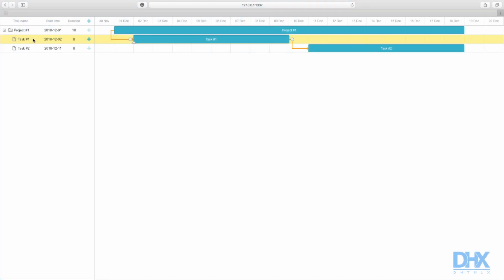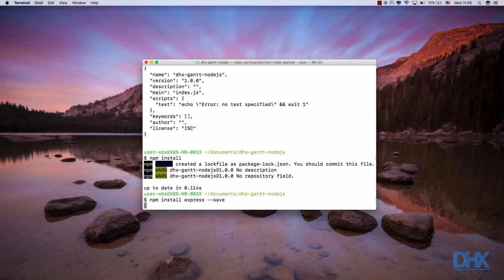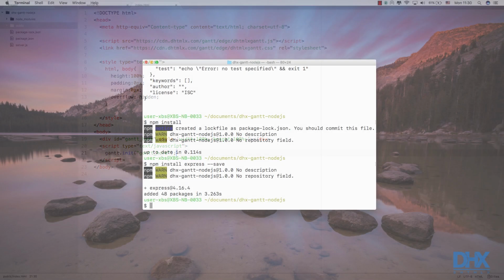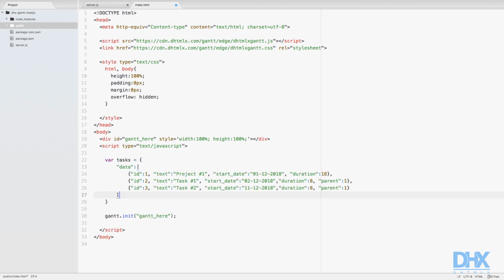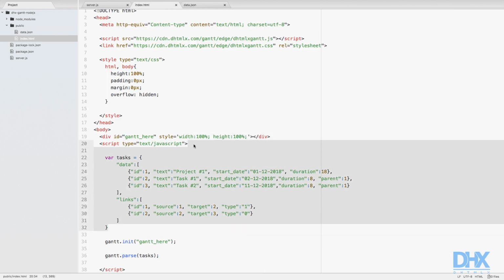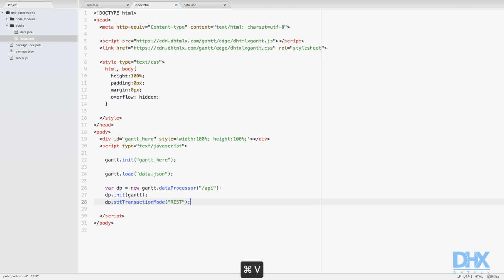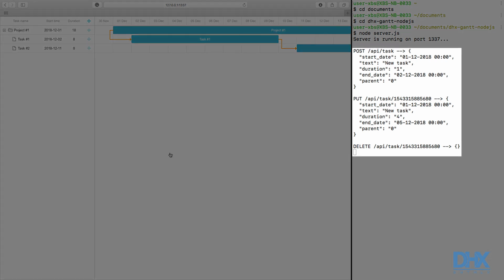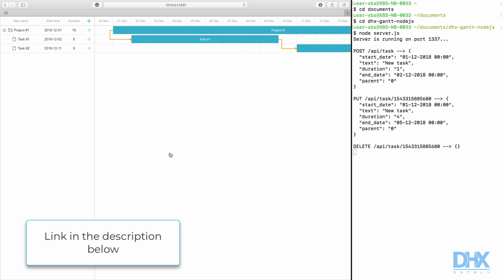How to Create a JavaScript Gantt Chart using Node.js - DHTMLX Tutorial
DHTMLX tutorial gives basic instructions on how to create a simple JavaScript Gantt chart with Node.js and REST API on the server side, populate Gantt with data and send user changes back to the backend.

To create a JavaScript Gantt chart on your own:
1.
2. Check a ready demo on GitHub
3. Consult our complete tutorial in the ​documentation